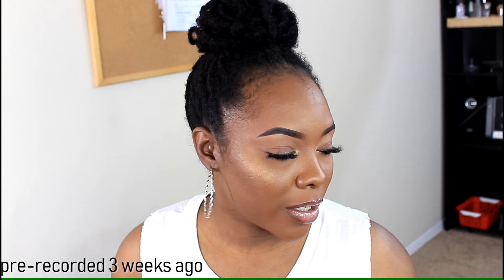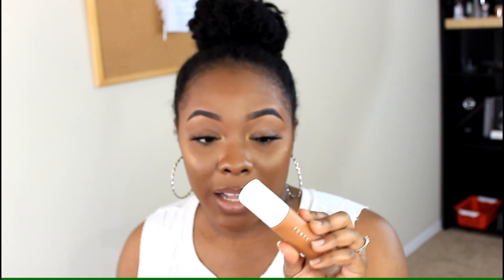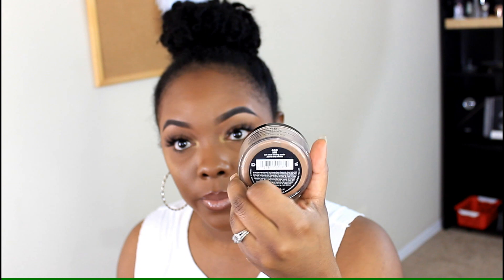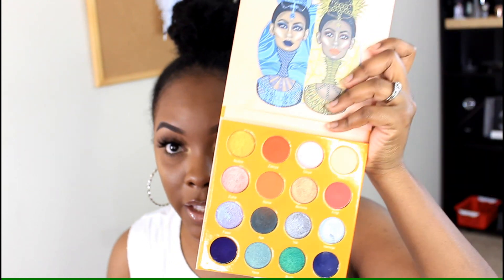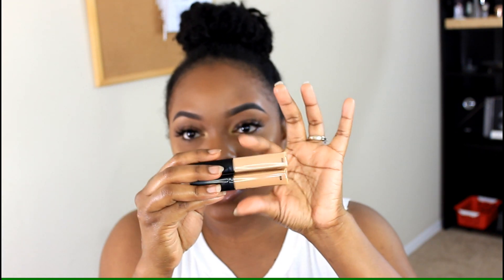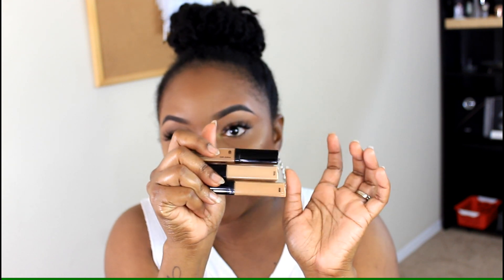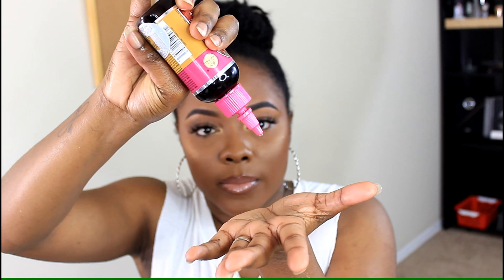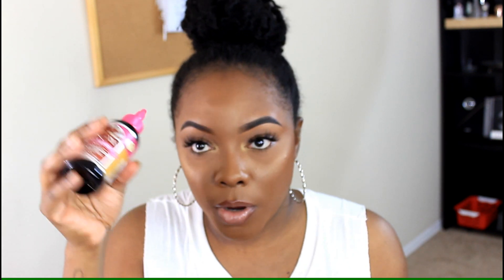TOP 10 BEAUTY FAVORITES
PRODUCTS MENTIONED

1. VisoFree lashes

2. Fenty beauty foundation: 440

3. Maybelline Fitme loose powder: 35 deep

4. Black Opal finishing powder: 600 Dark

5. The Crayon Case: clean kisses & private party

6. Juvia Place: Magic mini palette

7. The body shop body butter

8. Conair body shaver

9 Wet n wild concealer: Dark cocoa

10. NYX lip liners: hot cocoa

11. Jamaican mango lime: Black castor oil "Amla"

♥- SNAPCHAT│ tamekans